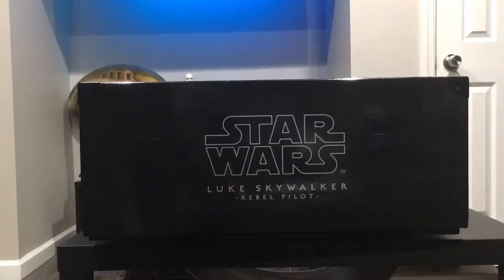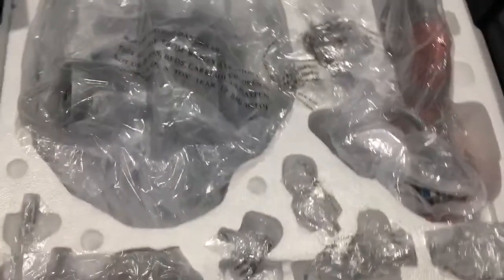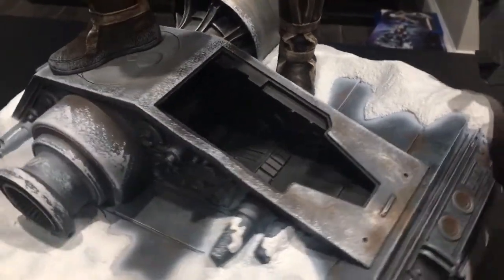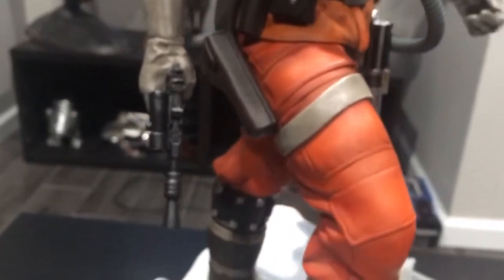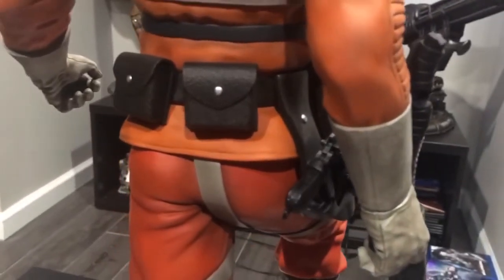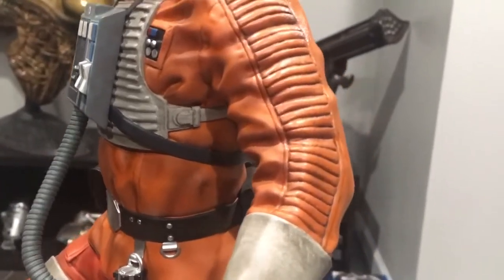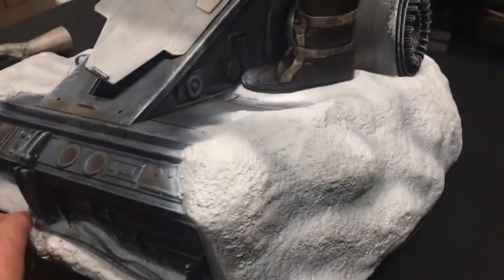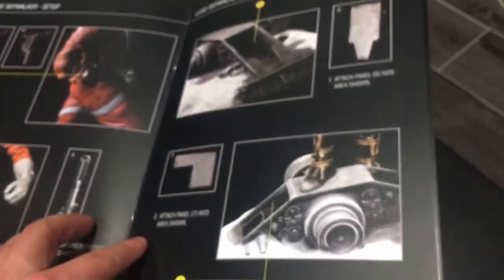XM Studios Star Wars Luke Skywalker 1/4 scale Statue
Unboxing and quick review